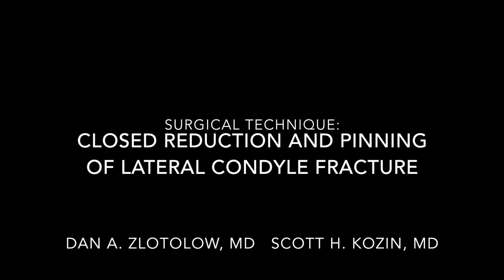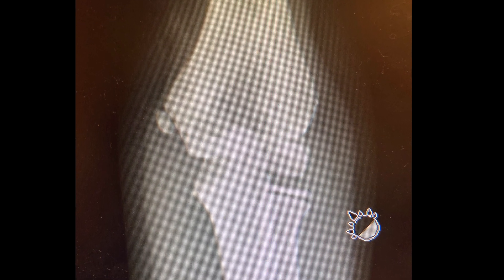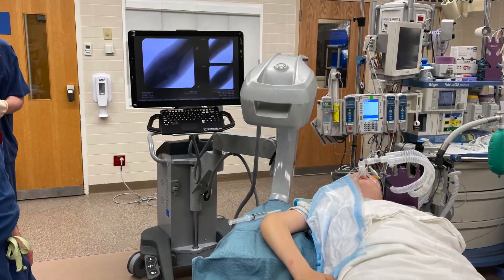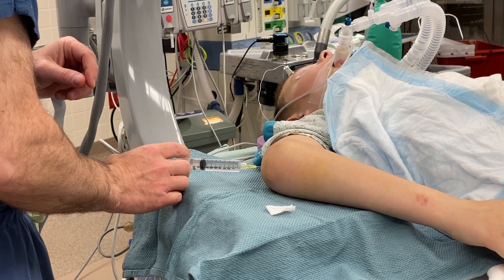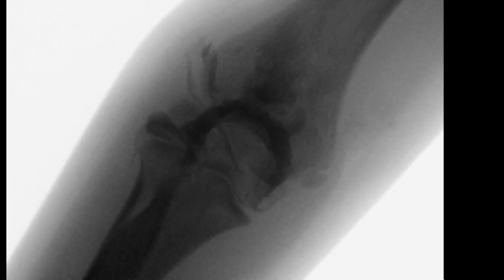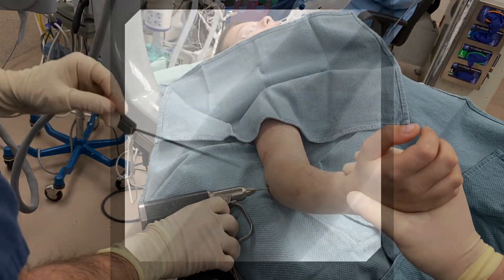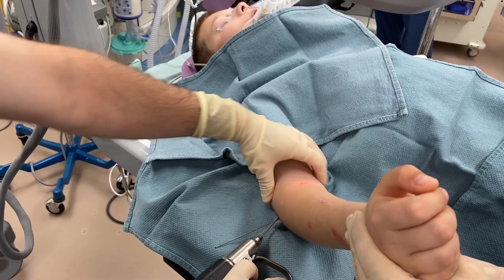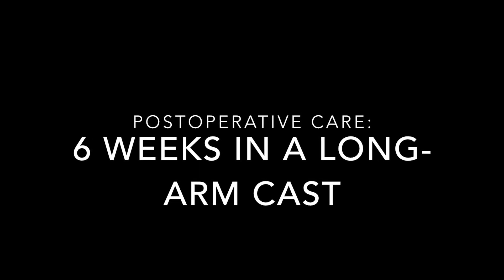Percutaneous Fixation of Lateral Condyle Fracture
Lateral condyle fractures, if undertreated, can have devastating consequences for the child's elbow, including deformity, instability, and stiffness. For fractures with minimal to moderate displacement, an arthrogram is required to determine intra-articular extension. If the fracture is gapped 2 mm or more, but the joint cartilage remains intact, a closed reduction and percutaneous pinning is recommended.